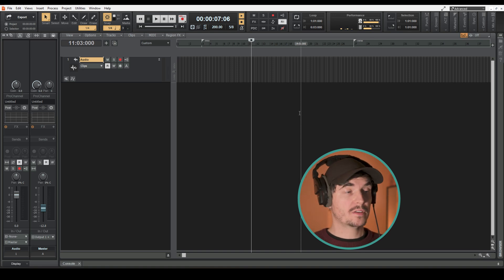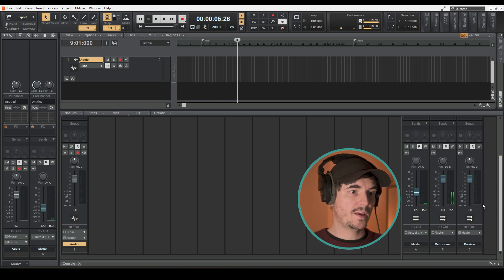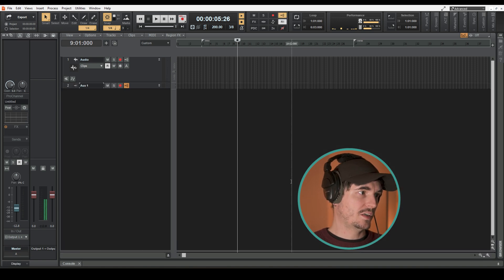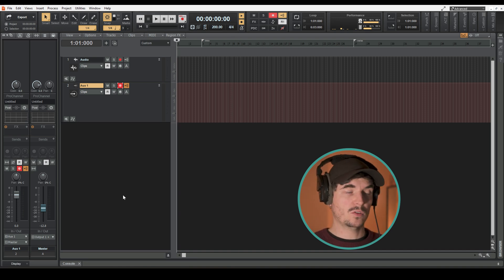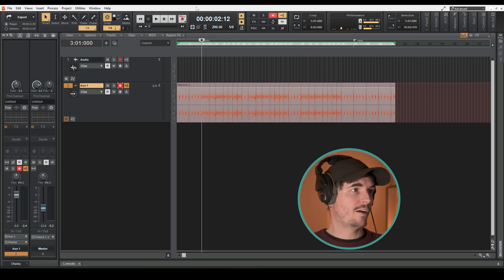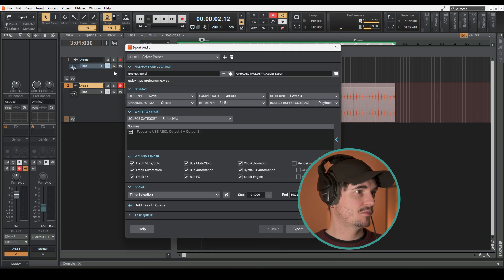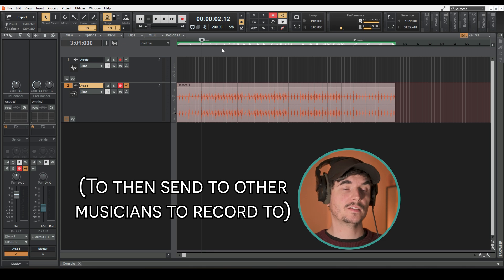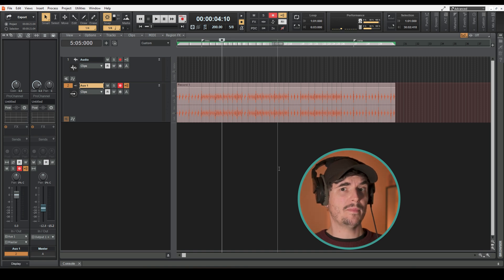How to make and export a click track in Cakewalk by Bandlab and Sonar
Here's how to take your metronome in Cakewalk by Bandlab and export it as a separate audio click track file. The same process will also work in Cakewalk Sonar.
This is especially useful if you need to send a click track to someone to record to. For example, I often do this if I have a piece of music with tempo changes, or time signature changes. I was recently asked how to do this, so I decided to make a tutorial video explaining it.

Small compact audio interface
Everything mic